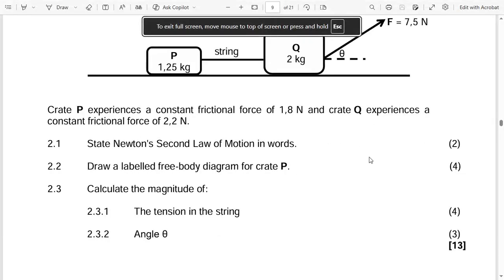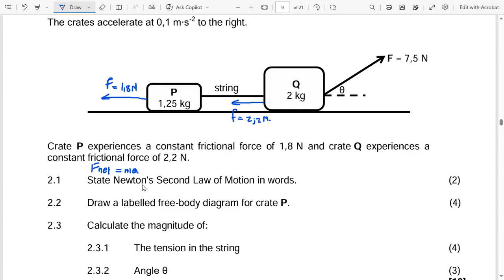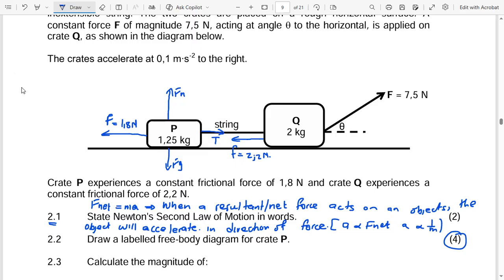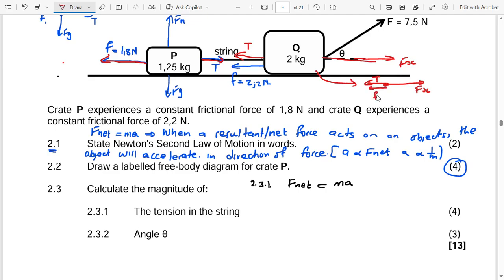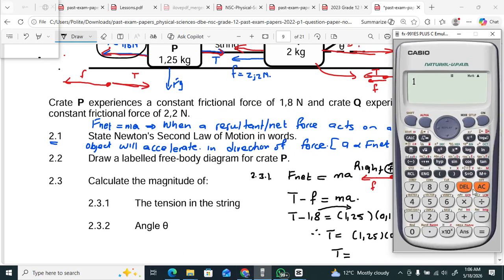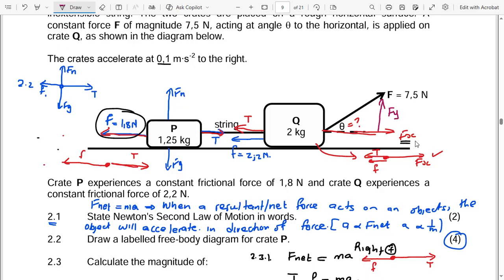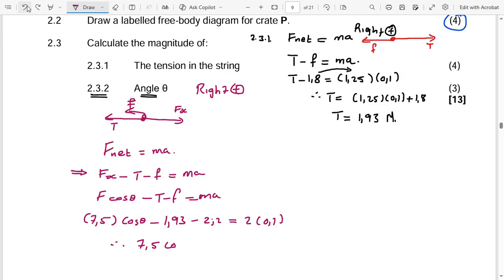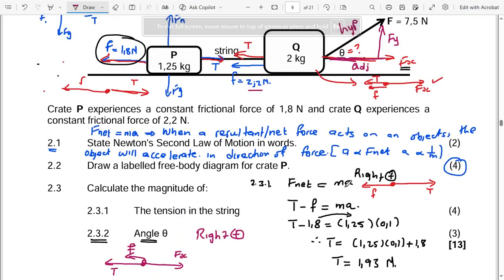Master Newton’s Laws in Minutes! (Grade 11 & 12 Exam Prep)